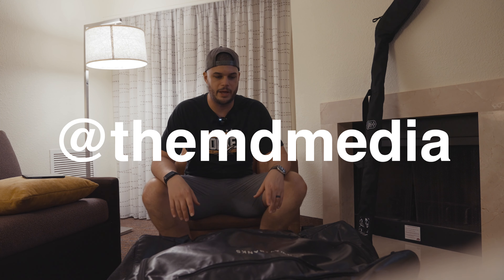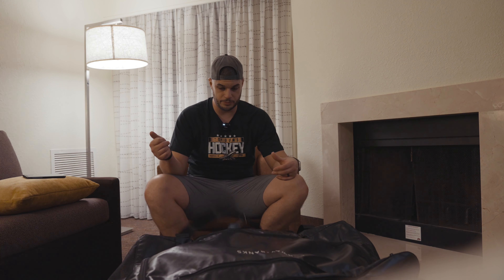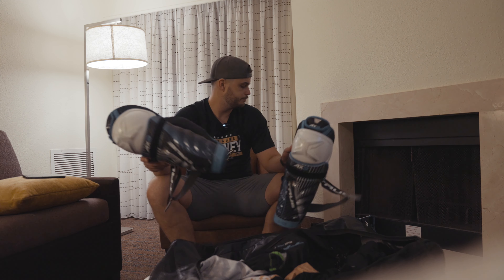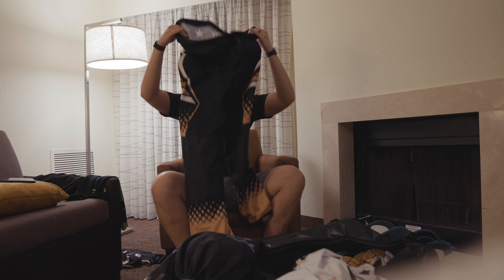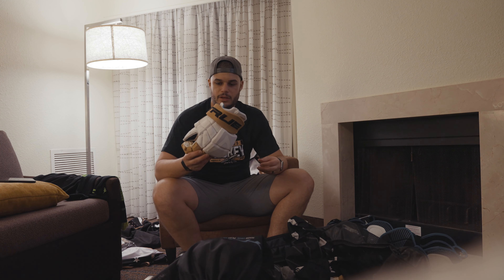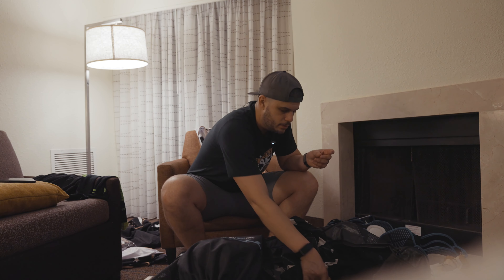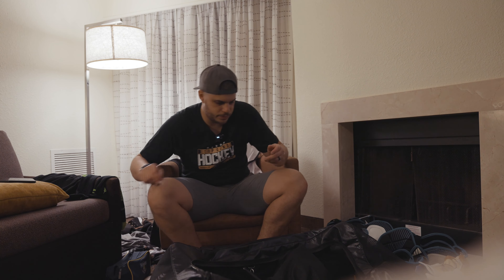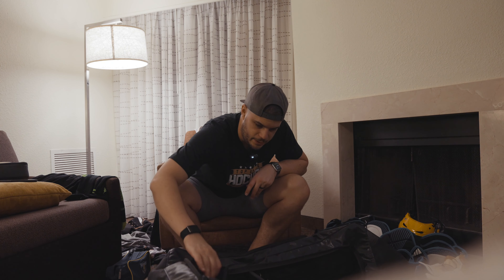What's In My Roller Hockey Bag | 2021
My Lightroom Presets are (finally) available online.